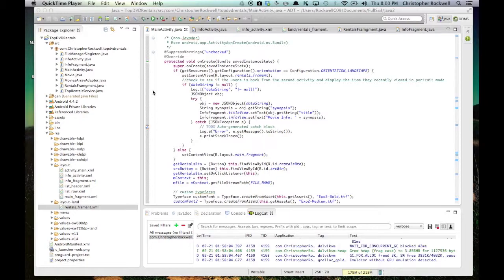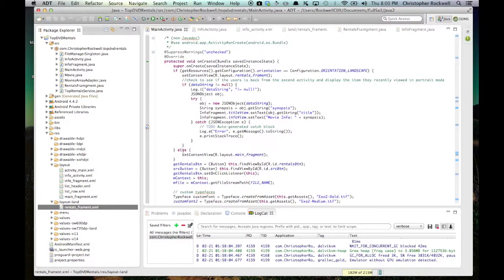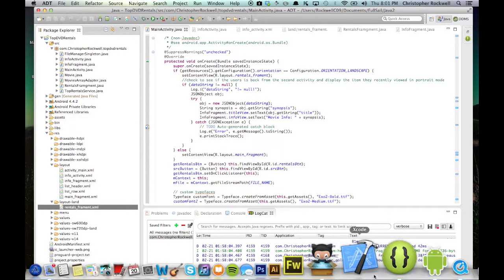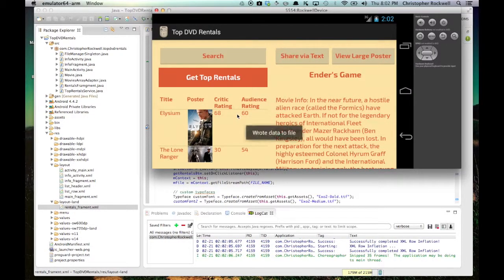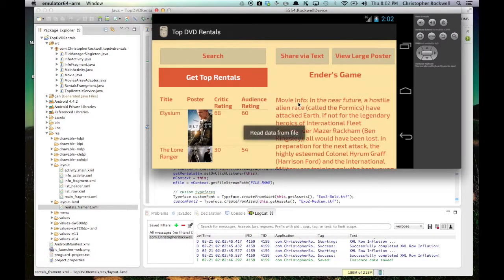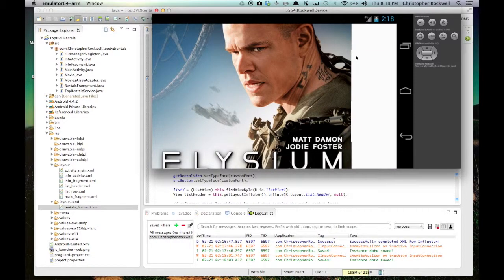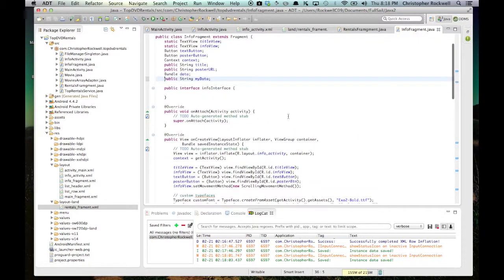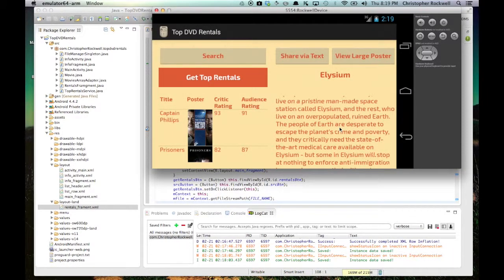Java 2 Week 3 Reflection